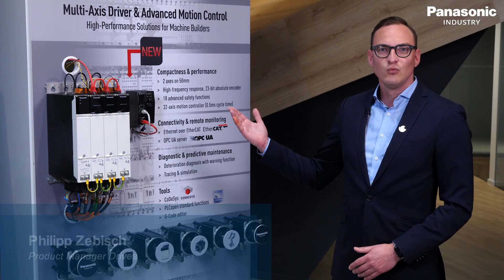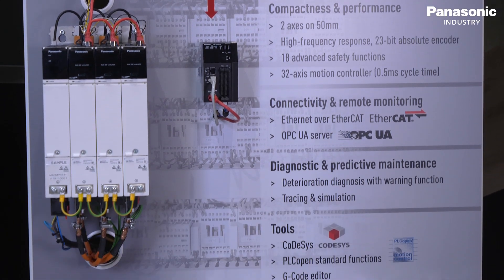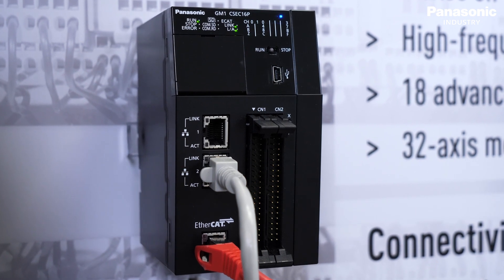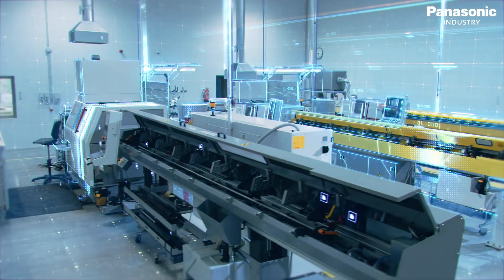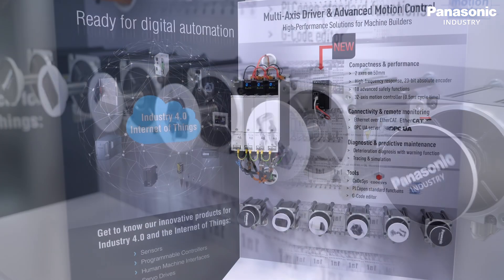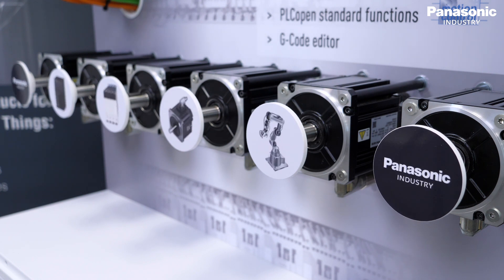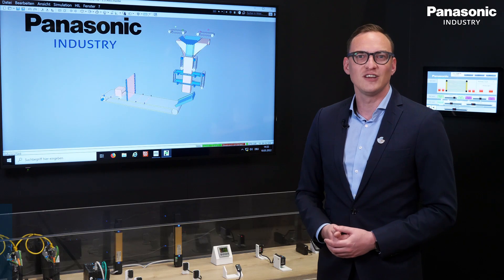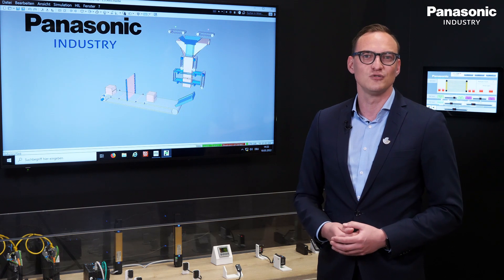Motion Controller GM1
Panasonic Industry presents the first motion controller in its comprehensive lineup: the GM1 combines motion control and drive regulation in one space-saving unit.
A „controller” specially designed for motion control solutions, where high precision, like interpolation control or sensitive response requirements are needed.
These features achieve high-speed and high accuracy for applications like press-fitting, molding, printing, or packaging machines.